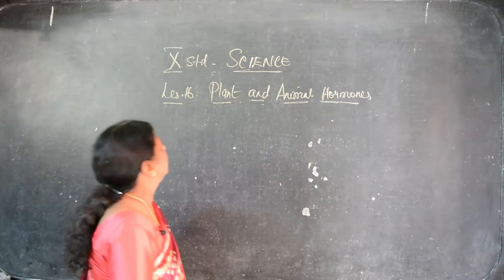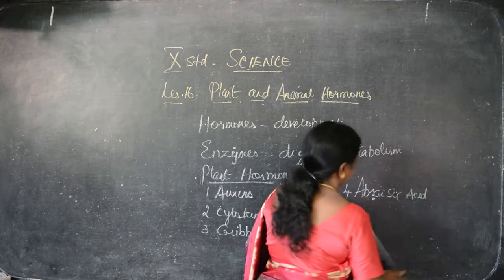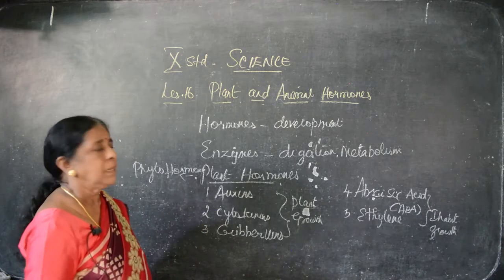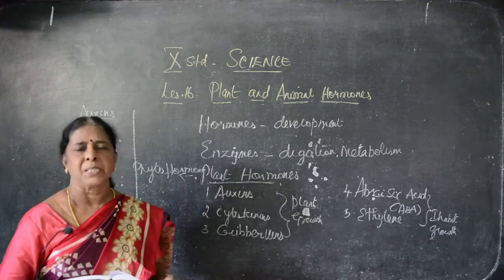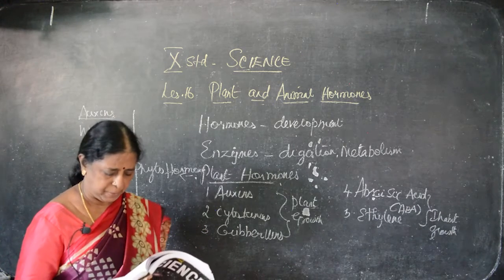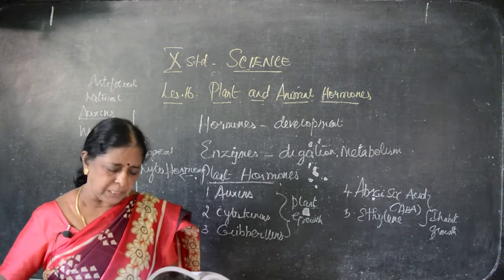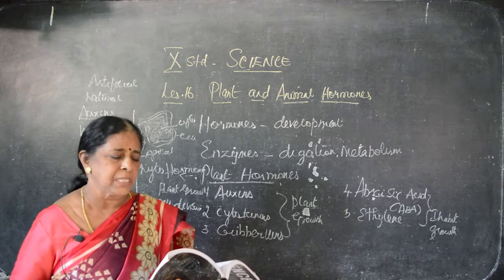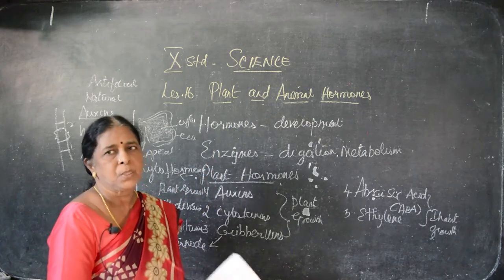X STD - Science 01 - Plant and Animal hormones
Samacheer Kalvi